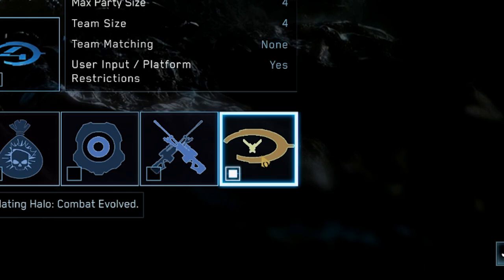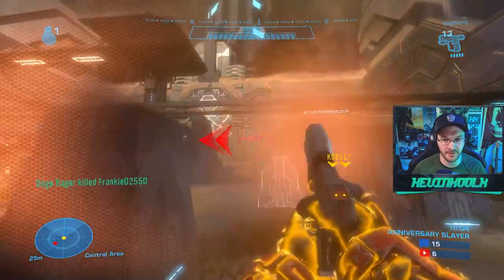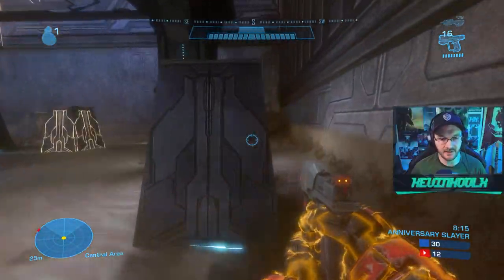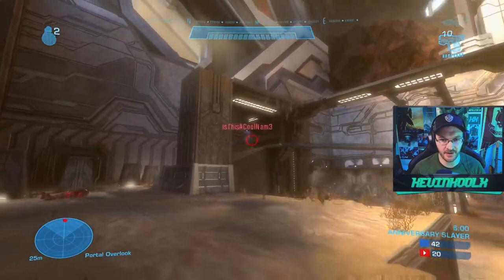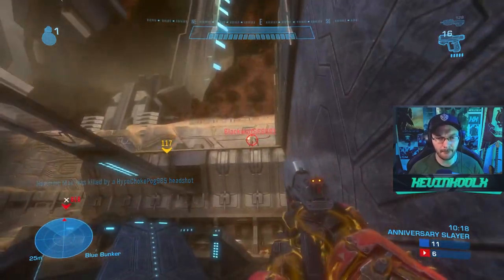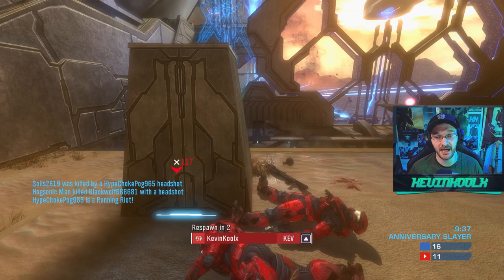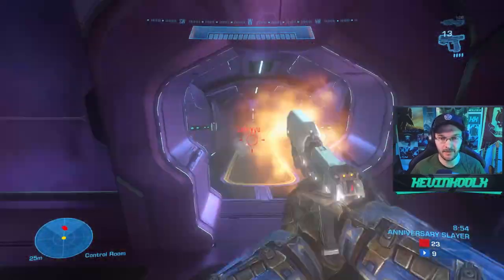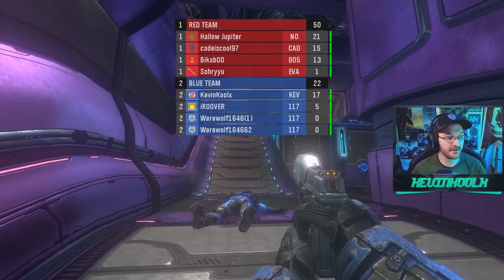Why I'll Always Come Back to Halo in 2023!